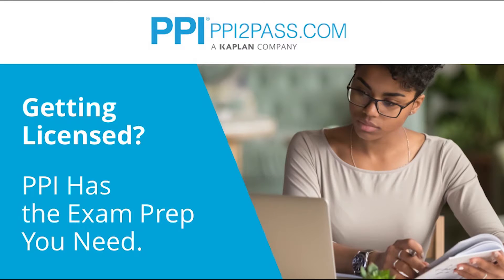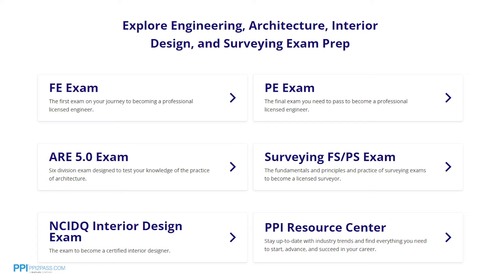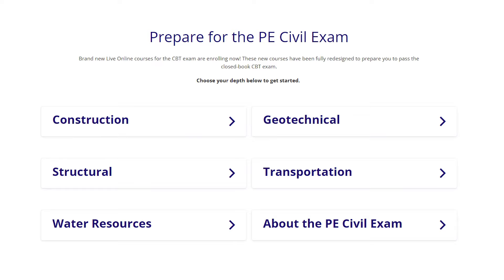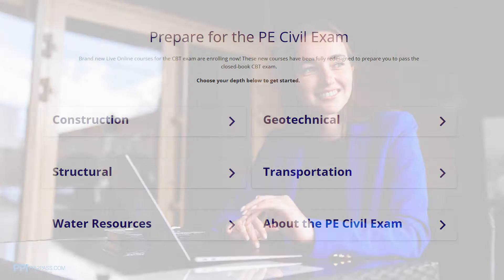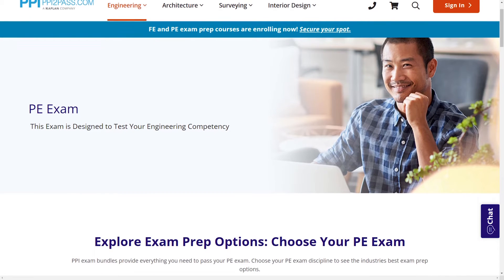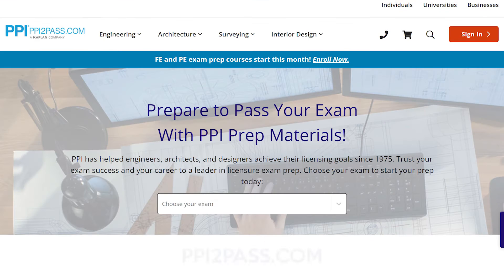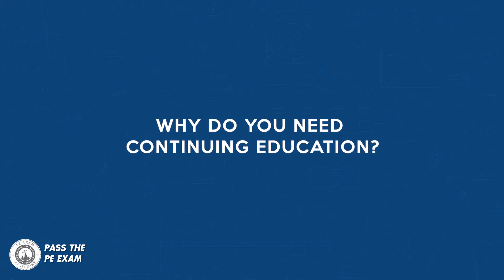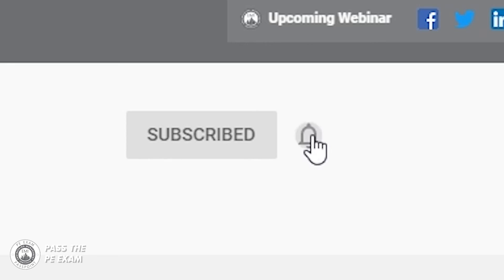Your Professional Engineering License (Renewals & Maintenance)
Once you can call yourself a professional engineer, it will be essential that you understand how to maintain your engineer license and in this video, I cover everything you need to know about the professional engineering license maintenance and renewal process.